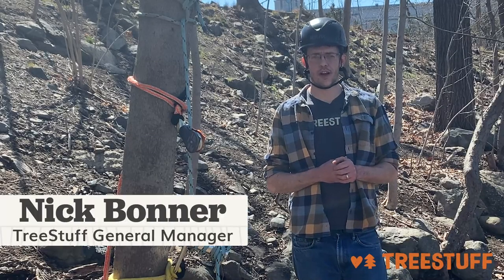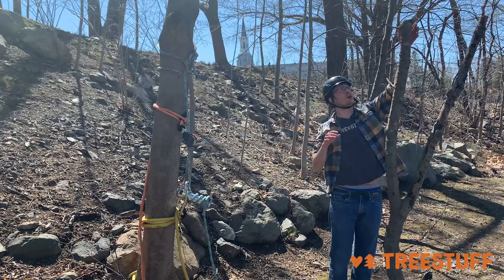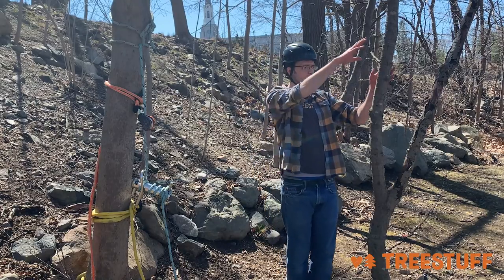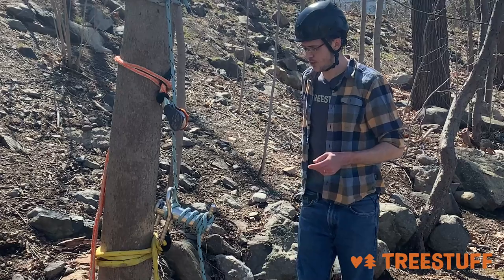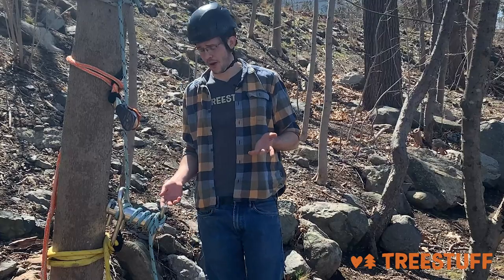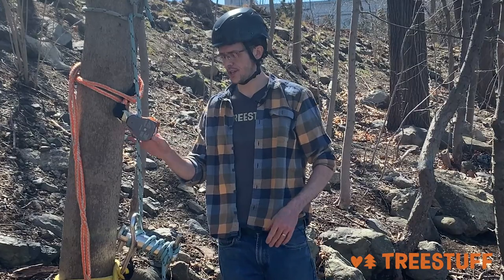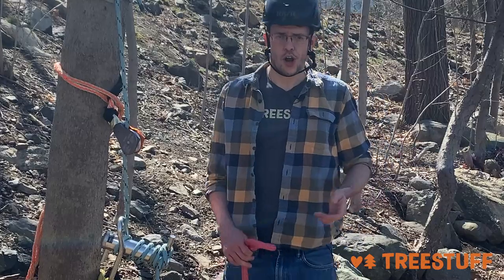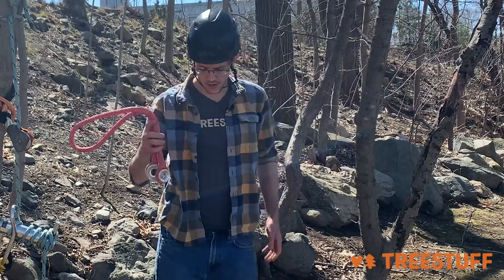How to Pick Tree Rigging Gear - TreeStuff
Tree rigging is a large part of being a professional arborist - but there's so much to learn and know about it! In this video, Nick Bonner goes over the basics of rigging down a tree, and the best gear to use for the job!

00:00:00 - Intro
00:00:20 - Protective Equipment
00:01:57 - Rigging Scenarios
00:03:45 - Spar Rigging
00:04:27 - Friction Brakes
00:05:55 - Lifting Devices
00:07:29 - Slings
00:08:53 - Ultra Slings
00:09:23 - Rigging Points
00:10:39 - The Rope Logic RigSAVER
00:11:39 - Arborist Rigging Blocks
00:13:36 - Rigging Thimbles
00:14:48 - Rope